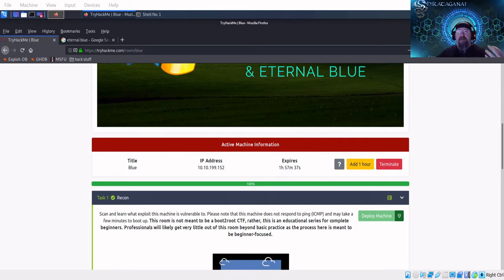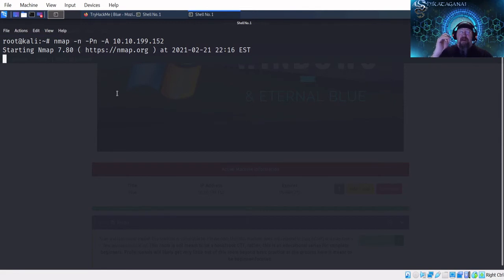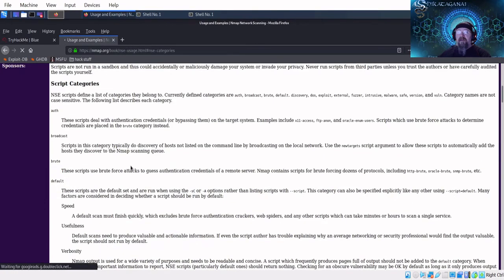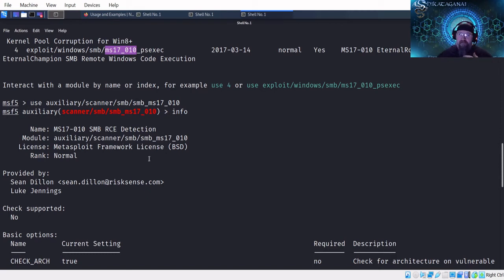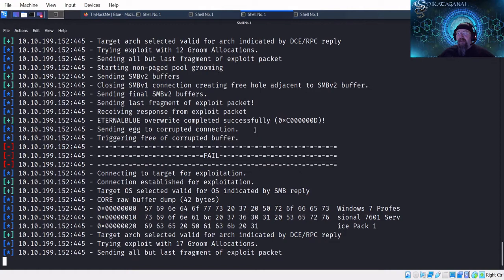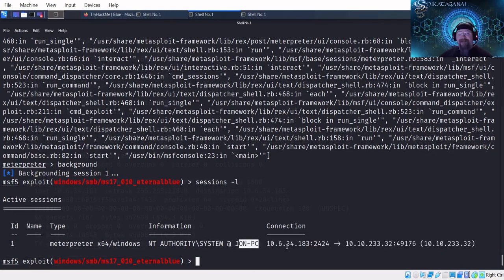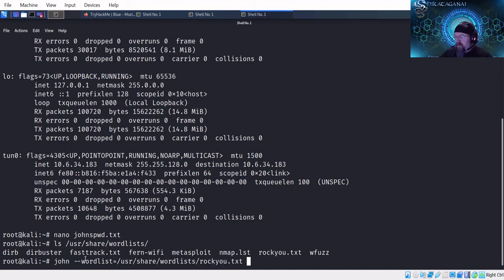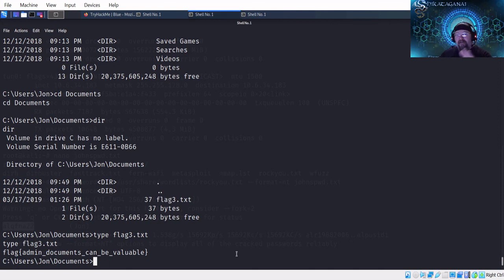Blue (Pop Pop Pop Another Server Drop)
This is another video in my series Pop Pop Pop Another Server Drop, where I blast through some CTF machines all the while teaching hacking techniques. The goal is to go above and beyond a simple walkthrough and actually explain the methodolgy, why I use the tools i do, why I use the commands and switches I do, etc. This video is popping the Try Hack Me room Blue. The focus is the Eternal Blue exploit used in Wannacry and stolen from the NSA. This video goes over nmap, exploit research and Metasploit usage as well as password cracking. Enjoy